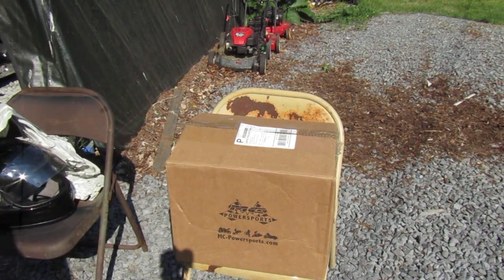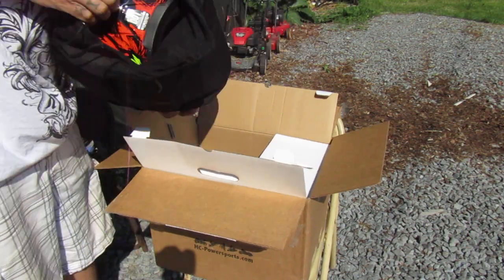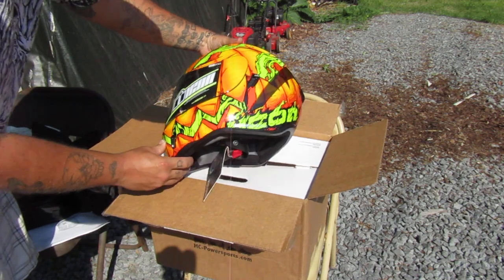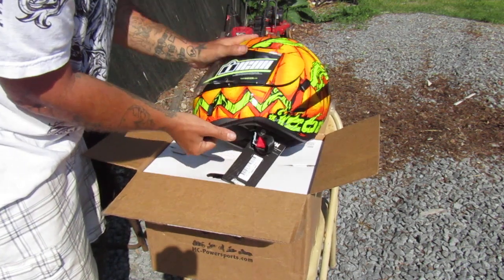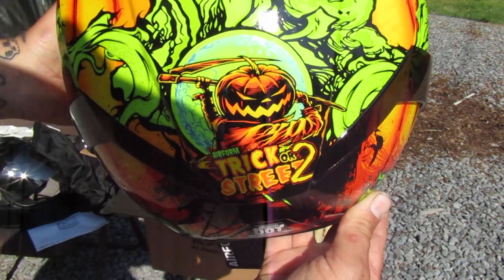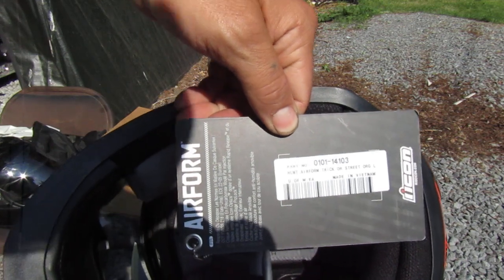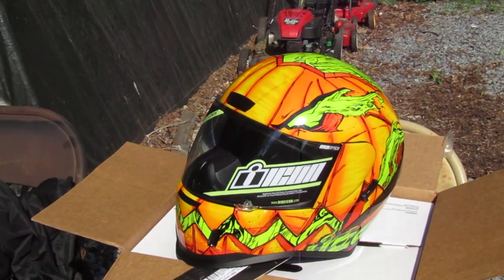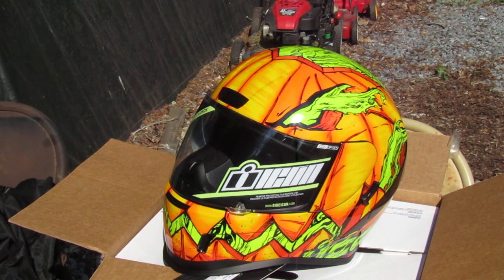Icon Airform Trick or street 2 helmet unboxing/quick look